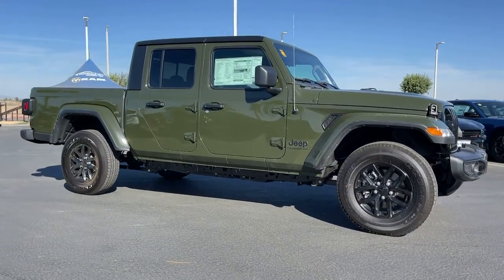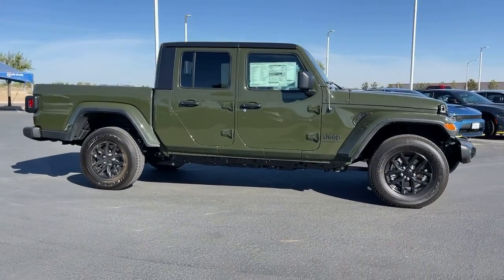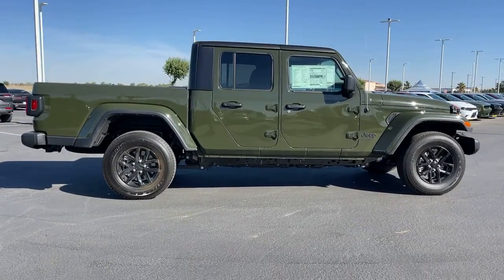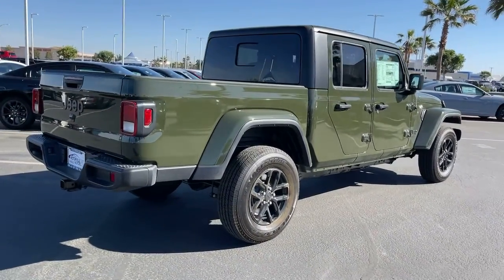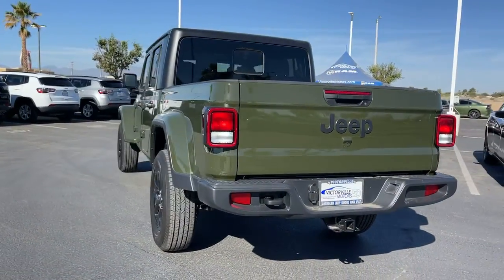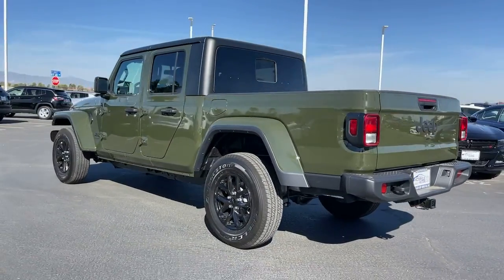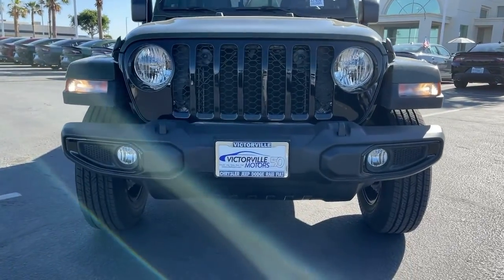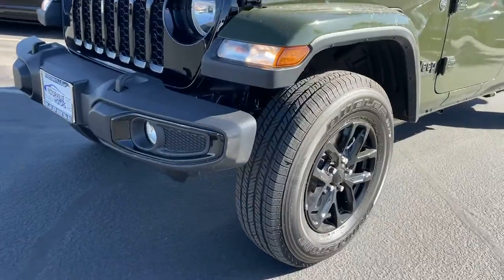2022 Jeep Gladiator Victorville, High Desert, Hesperia, Apple Valley, Adelanto, CA 2J7028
Sarge Green Clearcoat New 2022 Jeep Gladiator available in Victorville, California at Victorville Motors. Servicing the High Desert, Hesperia, Apple Valley, Adelanto, CA Area.

Victorville Motors
14617 Civic Dr

Sarge Green Clearcoat 2022 Jeep Gladiator Sport 4WD 8-Speed Automatic 3.6L V6 24V VVTbrbrRecent Arrival!